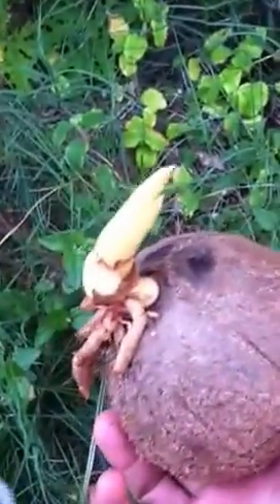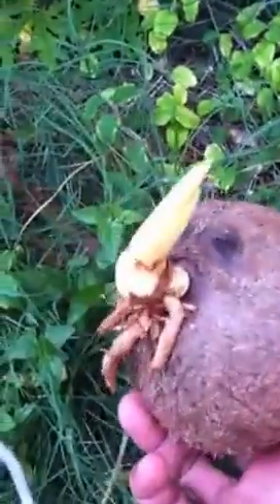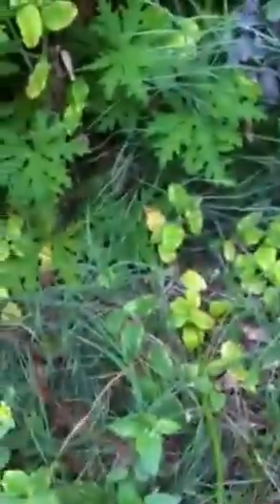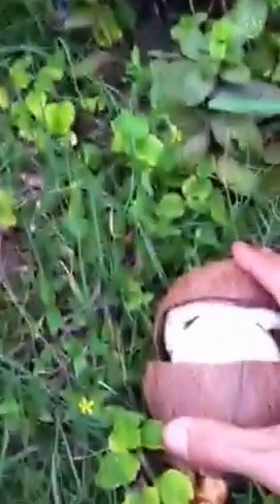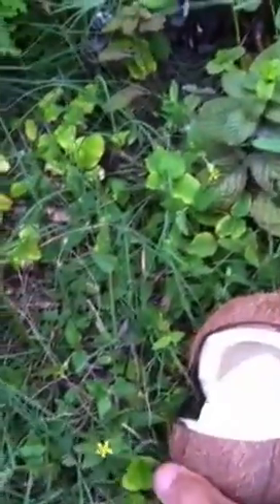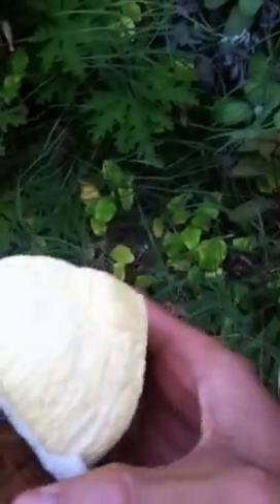Coconut Sprout 11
It looks like there is cream in it. Sometimes the cream is crusty and has a dead feel to it. When it is like that, I discard it. Oh, I was hoping so much that the cream would be sweet and tasty. Maybe next time.